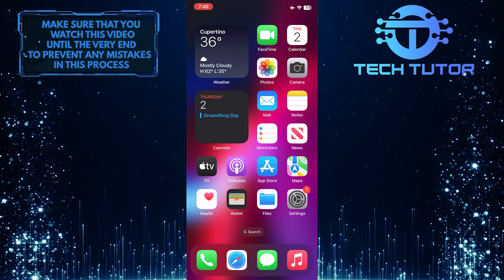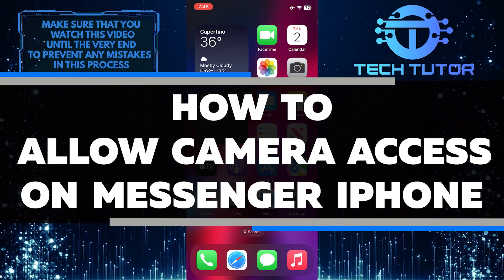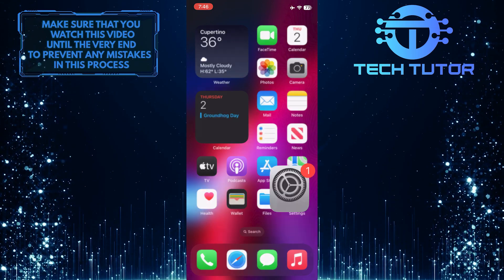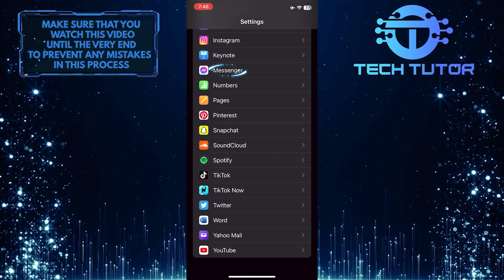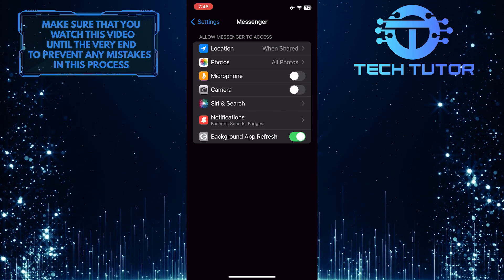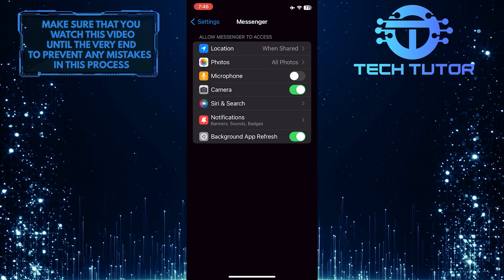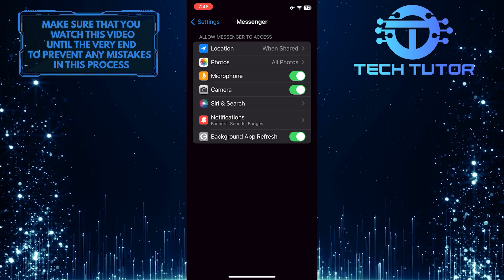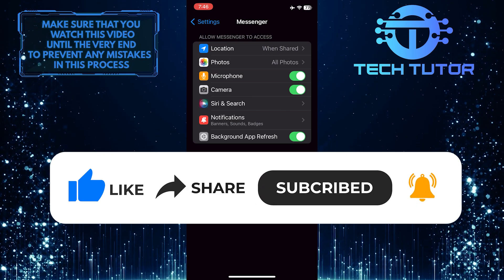How To Allow Camera Access On Messenger iPhone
Are you having trouble figuring out how to allow camera access on Messenger for your iPhone? Don't worry - this video has got you covered! In this easy-to-follow tutorial, we'll show you step by step how to enable the camera feature on Messenger and start taking photos and videos right away. From navigating the Settings menu to granting permission, we'll make sure you're up and running in no time. Watch now to learn all about allowing camera access on Messenger for your iPhone!